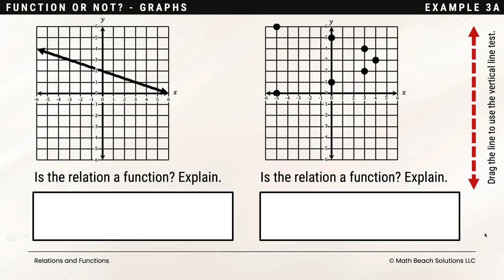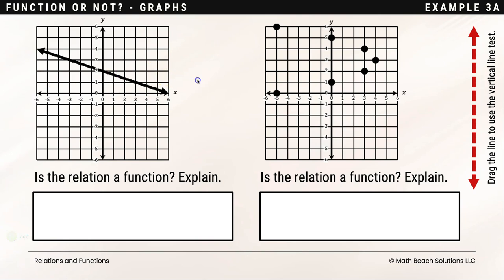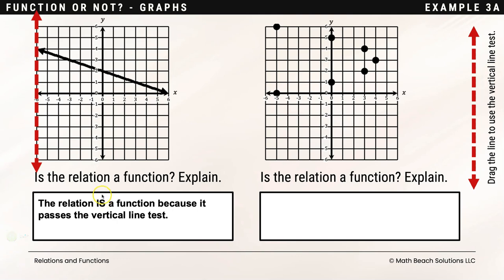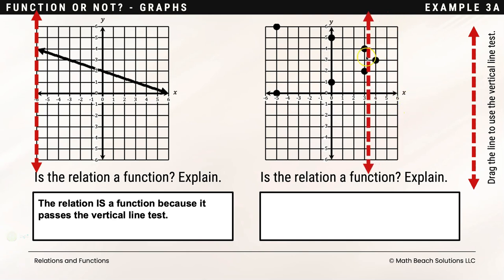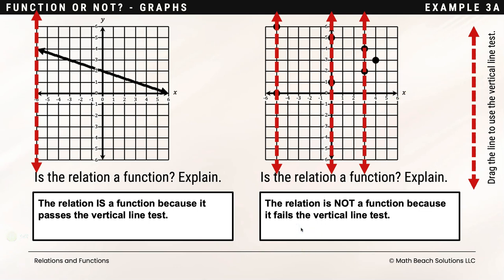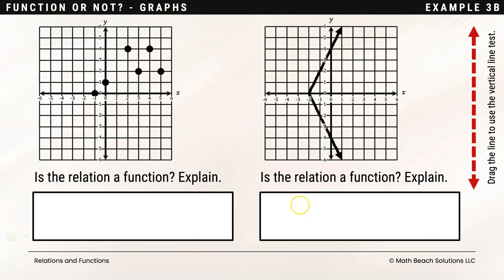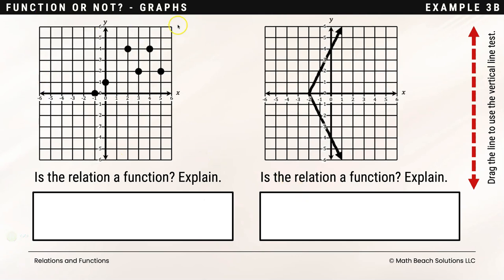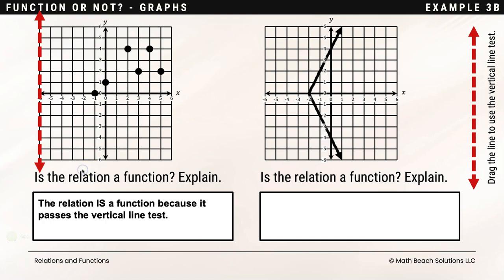Function or Not? (Graphs and Vertical Line Test)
Goal: Determine whether a relation represents a function given a discrete or continuous graph using the vertical line test.

Lesson: Relations and Functions
Subtopic: Function or Not? - Graphs